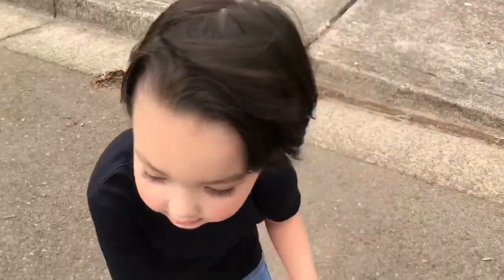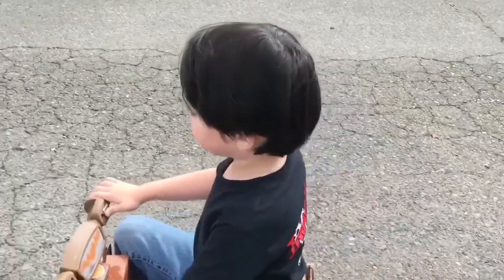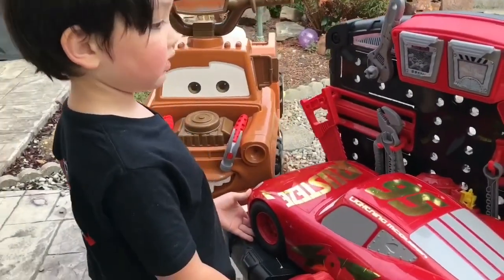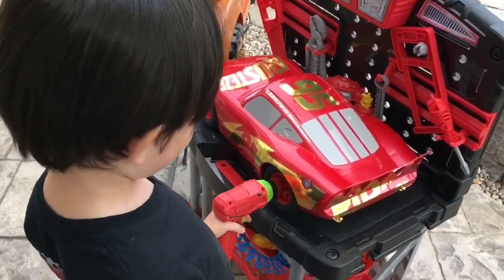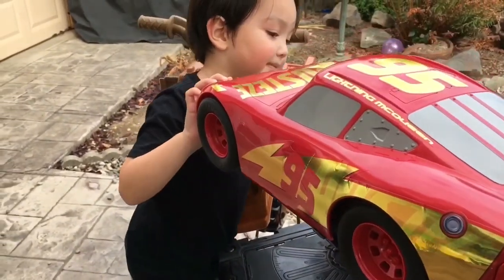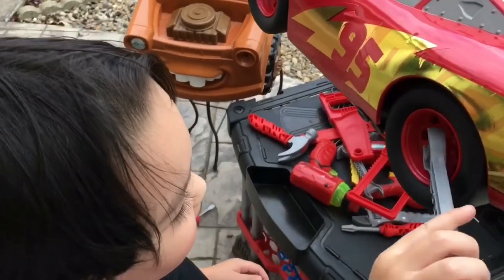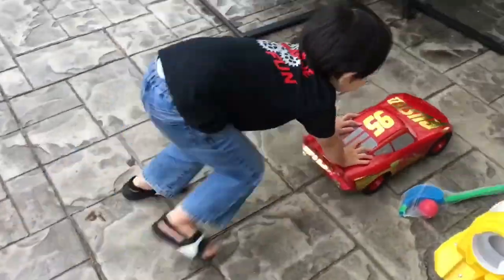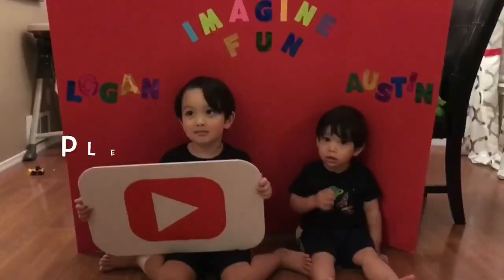Can We Fix Lightning McQueen? Tow Mater To The Rescue! Kids Imagine Fun!!!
Lightning McQueen broken? Tow Mater To The Rescue!!! Family Fun, Games, Toys, and Activities! Kids Imagine Fun!

 Logan and Tow Mater Team up to Rescue Lightning McQueen from a CRAZY Tornado! Pretend Play Time with Kids Imagine Fun!

Welcome to Kids Imagine Fun!  This channel features two brothers, Logan (4yr old) & Austin (2yr old), who are just starting to see all the wonders that imagination & playtime can bring.  Join Logan, Austin, Daddy, & Mommy as we create, explore, & discover the joys of family fun!  We release new family-friendly content that is available every week.  for additional fun behind-the-scenes and FREE toy surprise giveaways!

Logan and Austin custom-made Shirts, Masks, and Superhero Capes are all provided by Sno Owl Designs: